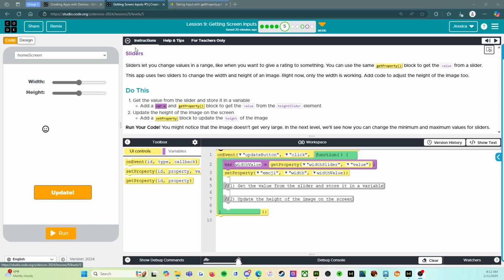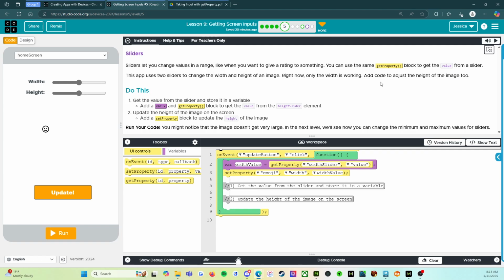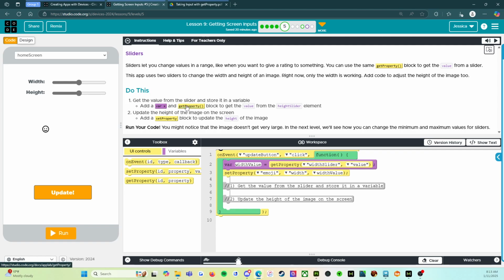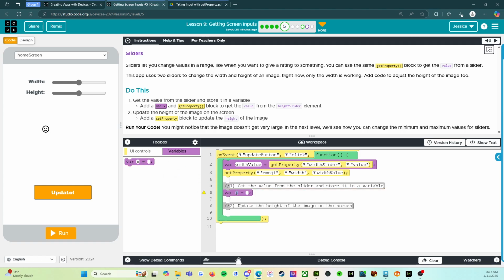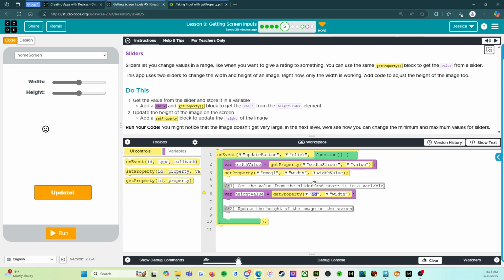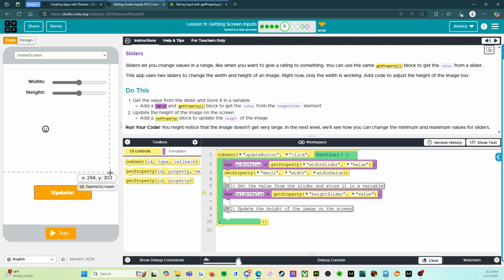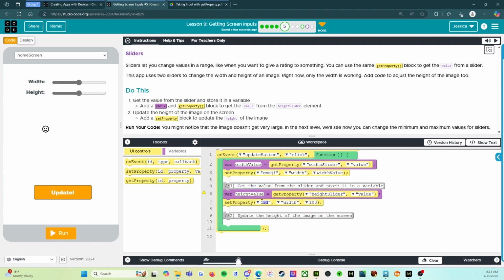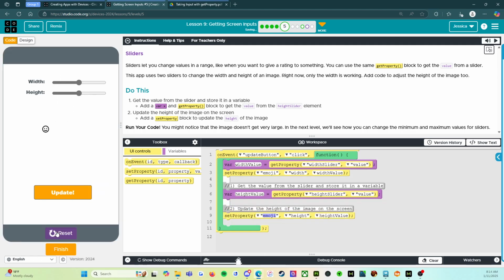Lesson 9: Getting Screen Inputs - Level 5 - Creating Apps with Devices - Circuit Playground